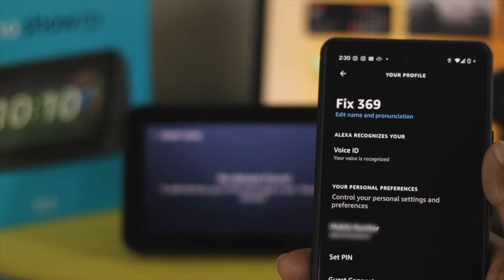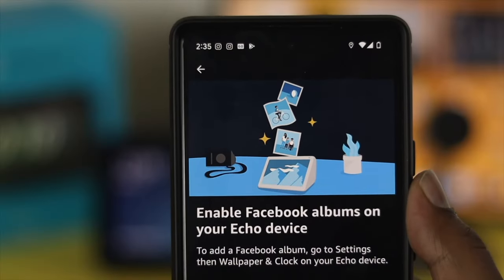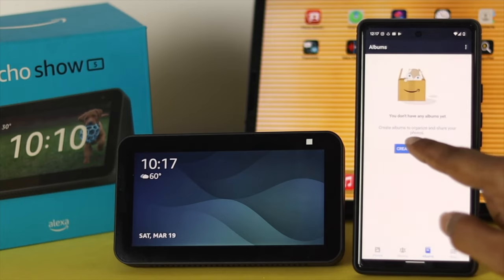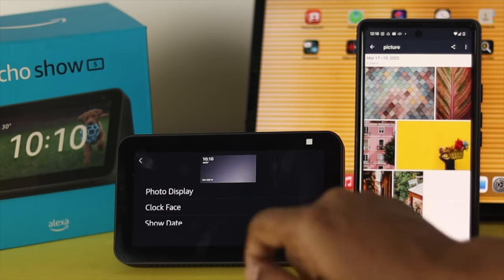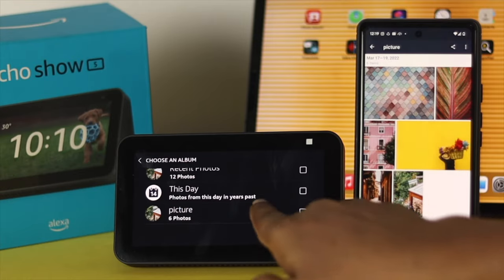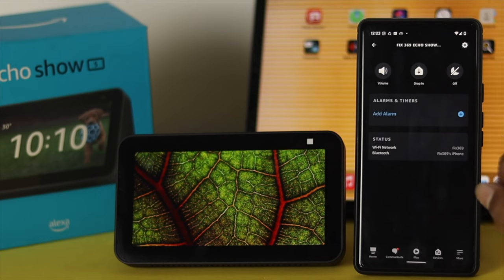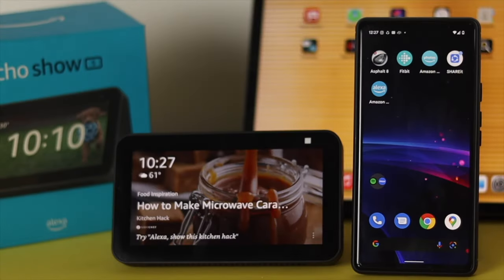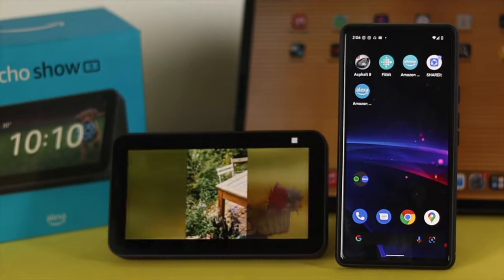How to Add Custom Photos to Amazon Echo Show 5! [Delete Photos Included]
Here we will show you how you can Add and Customized photos on Amazon Echo Show 5. We will also show you how to delete photos from Echo show.

0:00 What this video is about
0:24 Sync Photos from Alexa Photos
2:36 Sync Photos from Alexa App
3:25 Delete Photos